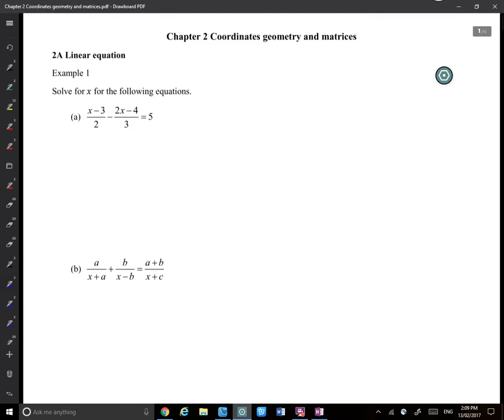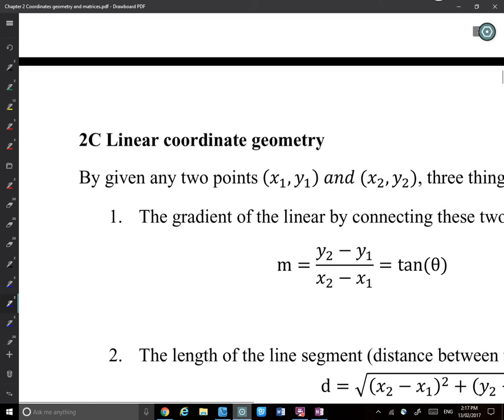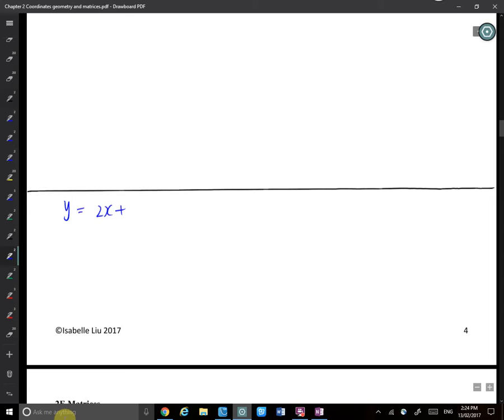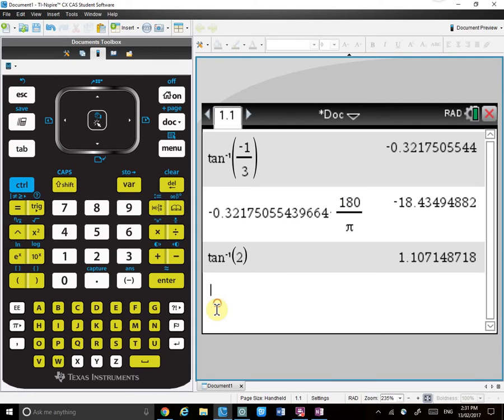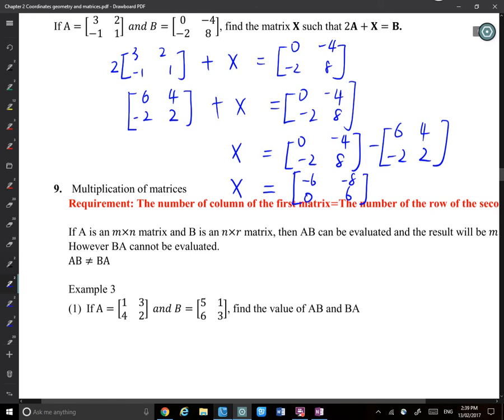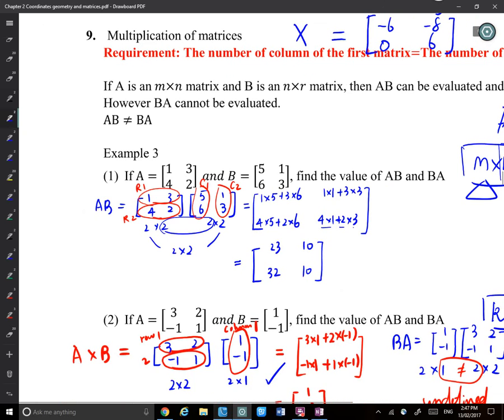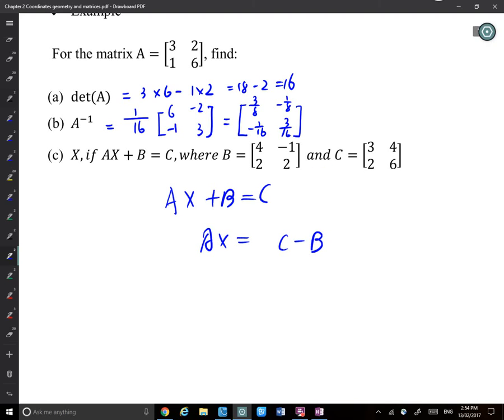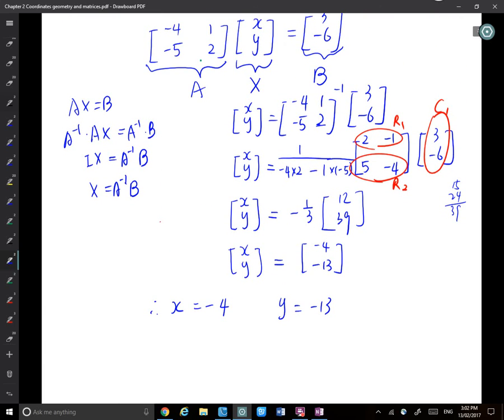Year 12 2A to 2E